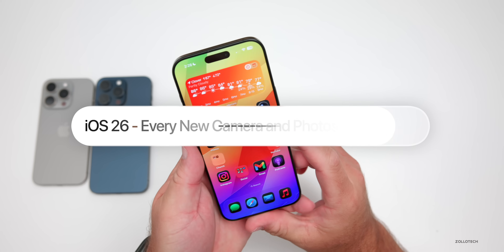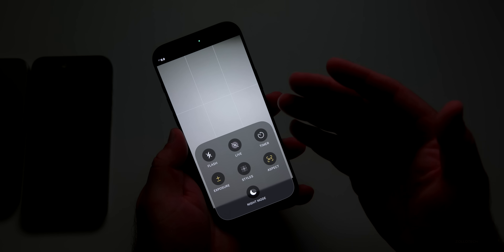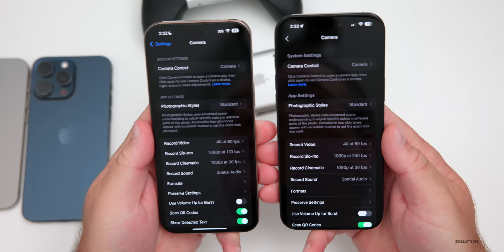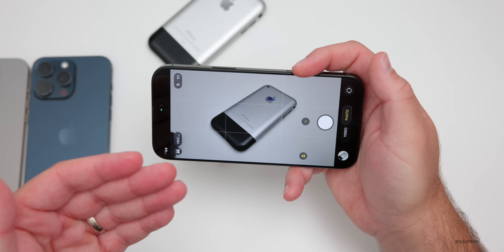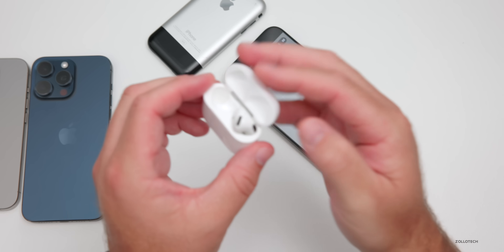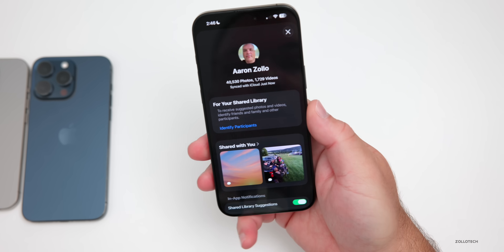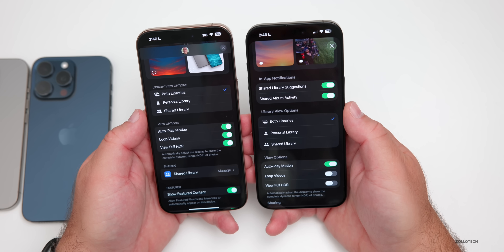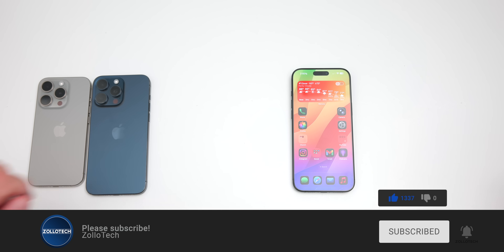iOS 26 - Every New Camera and Photo Feature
iOS 26 - Every Camera and Photos Feature - iOS 26 introduces many new features and changes, but there are some new updates specific to the Camera App and Photos App. The new Apple Camera and Photos features should work on iOS 26 supported devices except features that needs Apple Intelligence. In this video I go over and demonstrate the new features Apple Photos and Camera in iOS 26 on iPhone 16 pro Max.

00:00 - iOS 26 Photos and Camera App
00:14 - Design
00:32 - Controls
01:25 - Photo Options are Different Now
03:41 - Camera Control
04:12 - New Settings
05:31 - AirPods Camera Control
06:44 - Better Camera Apps Coming
07:13 - Photos App
07:23 - Photos App Design and Liquid Glass
07:59 - More Customization
08:35 - Photos Knows Sports and Events
09:54 - Spatial Scenes
11:15 - More Options
13:10 - Editing Photos
13:39 - Apple Intelligence
14:38 - The Camera Icon
14:57 - Conclusion